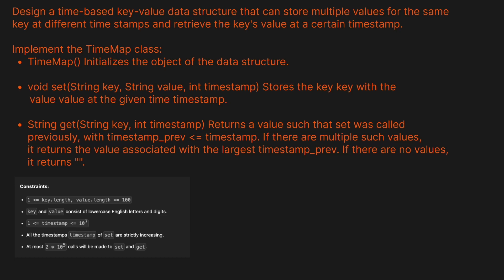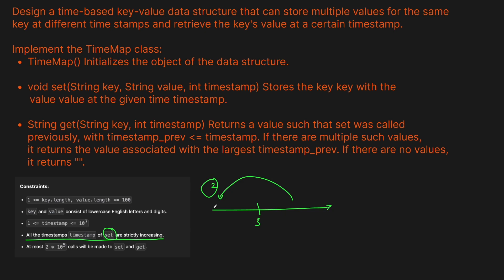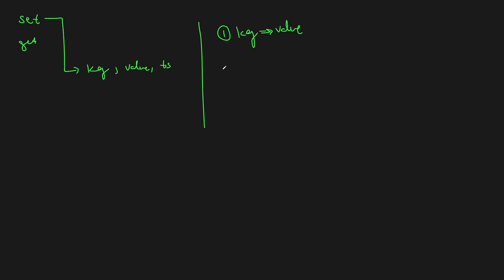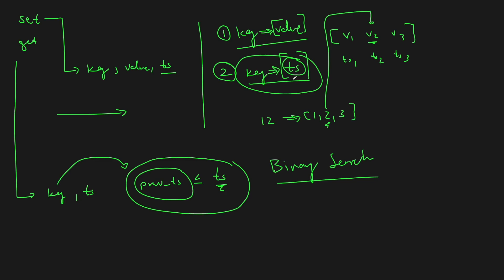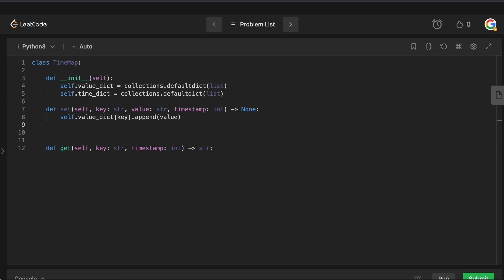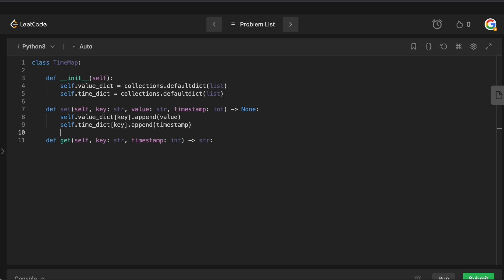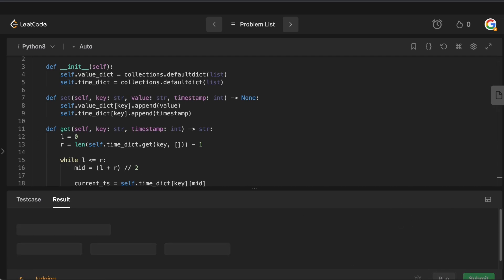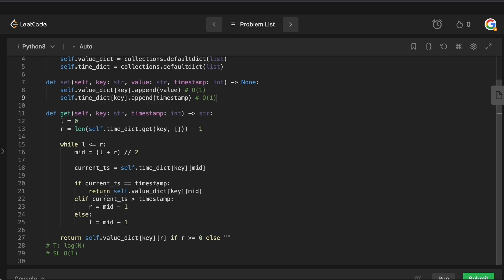TIME BASED KEY-VALUE STORE| LEETCODE 891 | PYTHON BINARY SEARCH SOLUTION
In this video I am dusting off my Leetcode skills and my microphone and making my first video in what feels like forever. It's a relatively straightforward binary search problem being asked at Microsoft.

TIMESTAMPS
00:00 Intro
00:19 Question Prompt
01:53 Solution Intuition
05:49 Coding
11:18 Time/Space Complexity
12:15 Outro